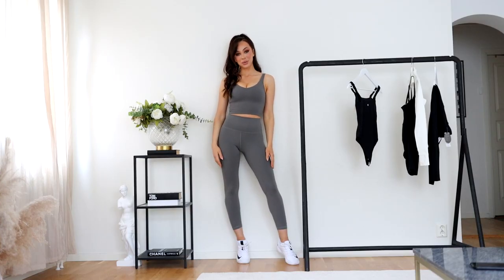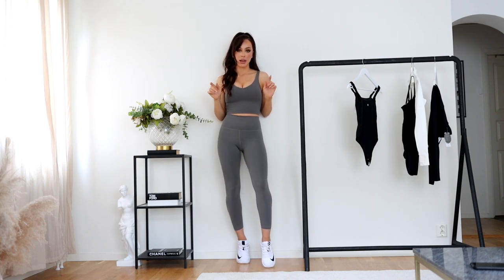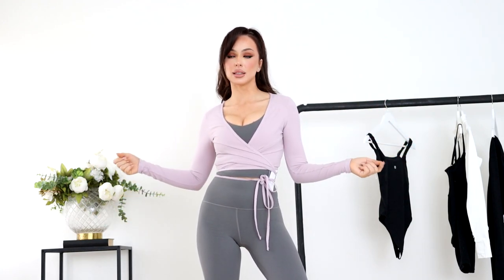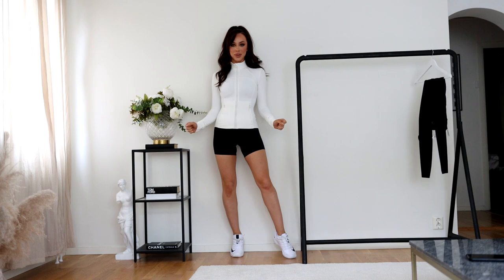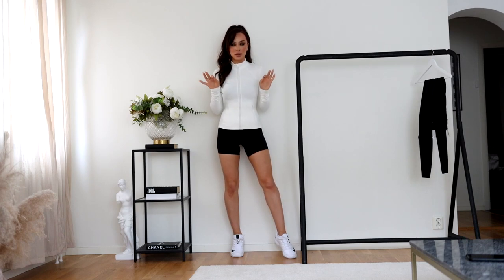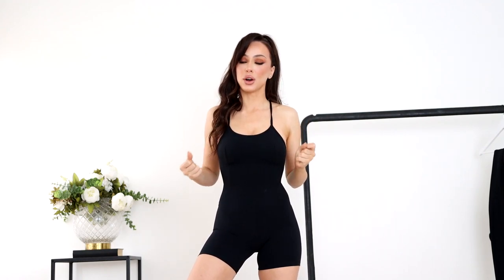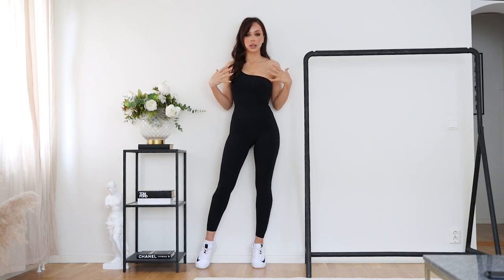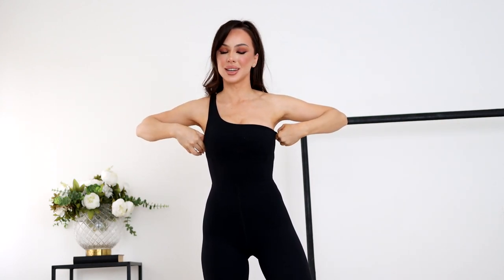GLOWMODE - On Pointe Campaign affordable sportswear| Tijana Arsenijevic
In this video, we're excited to introduce new collection of sports bands GLOW MODE.

New collection features a variety of colors and styles, perfect for anyone looking to add some style to their workout routine. These bands are made with high-quality materials and designed to be durable and comfortable during even the most intense workouts.
In this video, we'll give you a closer look at our new collection and showcase some of our favorite designs. We'll also provide some tips on how to choose the right band for your fitness goals.